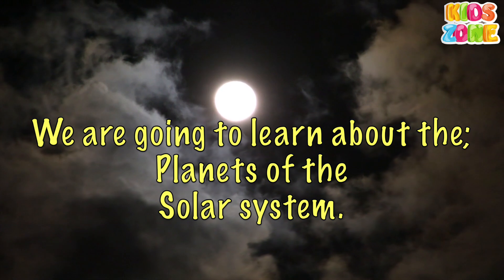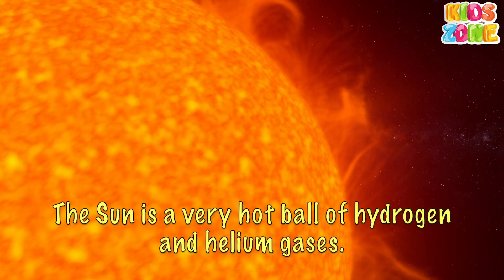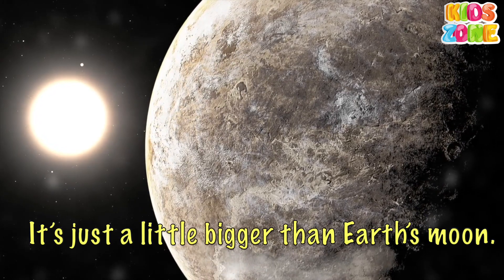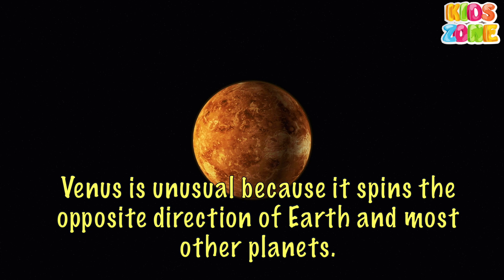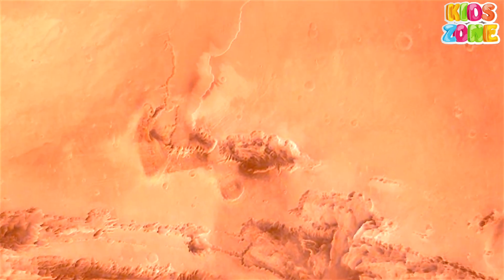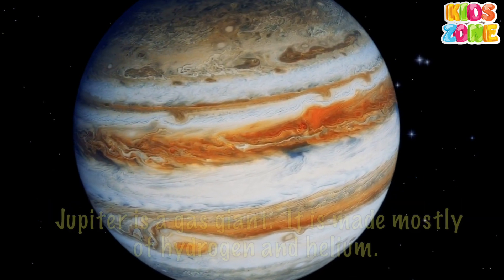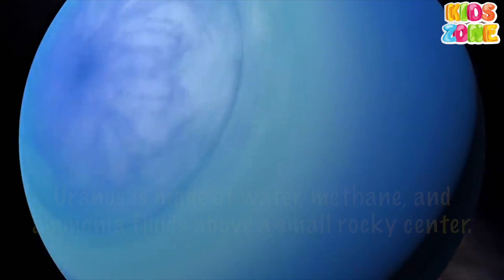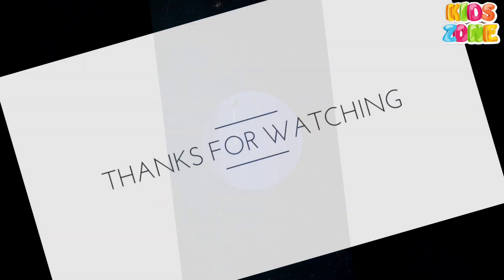Planets of the solar system for kids | Exploring our solar system | facts about the planets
LEARNING ABOUT OUR SOLAR SYSTEM:-
*- In this video we learn all about the planets of our solar system.
*- Our solar system so so large and vast and these enormous planets all orbiting around the sun are so amazing to look and and learn about.
*- We will learn interesting things about each planet, including their size, orbit times, and other facts that are fun to know.
 After this video you will be able to recite the planets in order and learn  something unique about each planet.